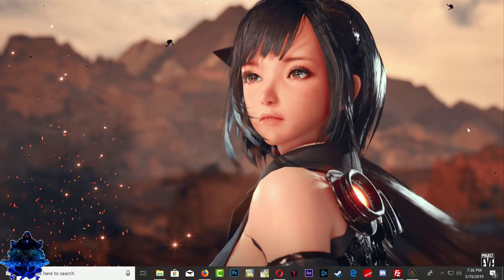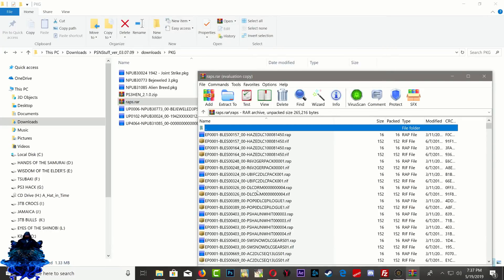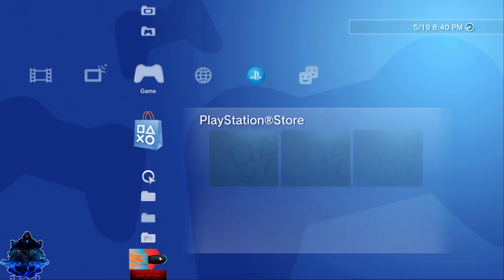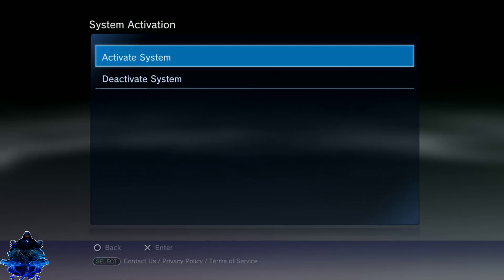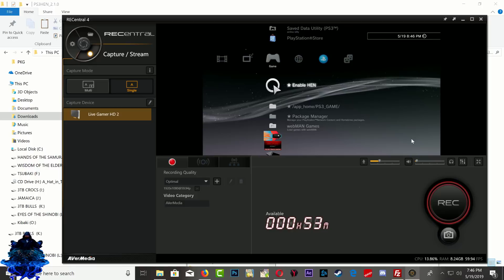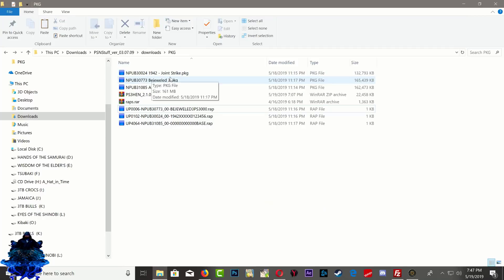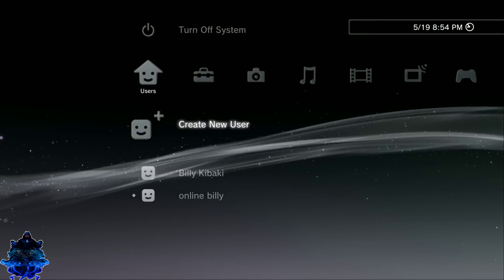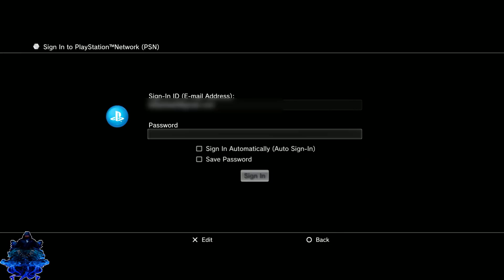PS3HEN 2.1.0 Update Activate Game Raps From PS3 Internal HDD 2019